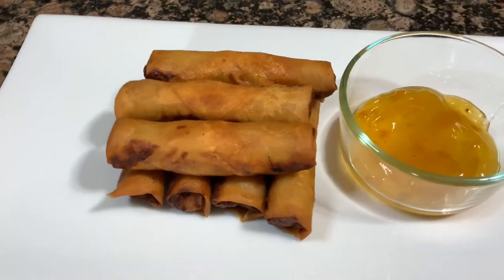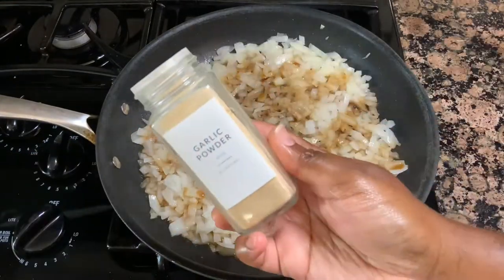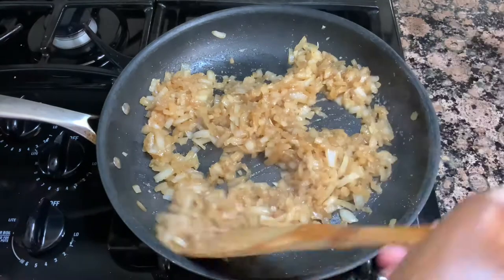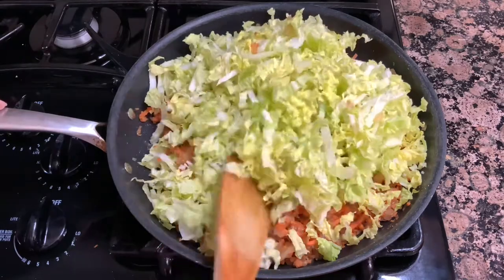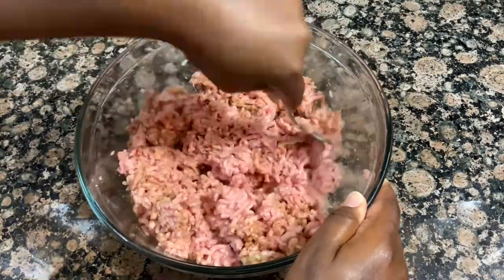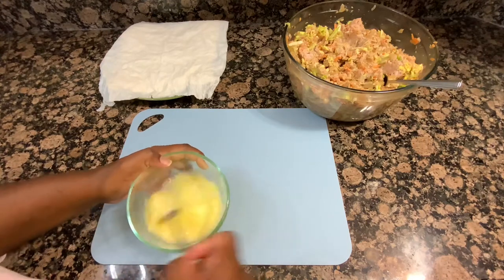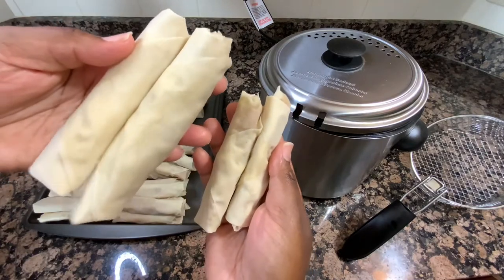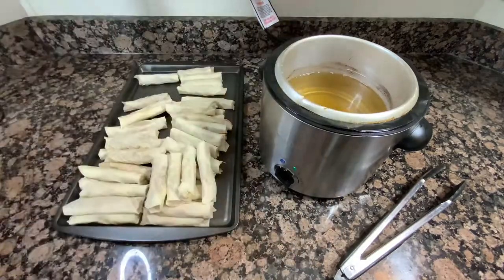Crispy Pork Lumpia Recipe | How to Make Lumpia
INGREDIENTS:
2lb ground pork
2 yellow onions, diced
1 head of Napa cabbage, thinly sliced
1 small bag of shredded carrots
2 tsp of ginger paste, divided
4 tsp of garlic paste (or minced garlic), divided
1 pkg of Lumpia Wrappers (or egg roll wrappers)
1 egg + 1 tbs of water
Soy sauce
Salt
Pepper
Garlic powder
Onion powder
Ground ginger

RECIPE NOTES:
- Start by making your filling. Sauté onion over medium-high until translucent. Add a generous amount of soy sauce, half of your garlic and ginger pastes, and seasonings. Stir to combine.
- Turn off heat and stir in carrots. Cool slightly then add cabbage.
- Season your ground meat w/ remaining garlic and ginger paste and other seasonings. Fold in your veggie mixture along w/ another generous drizzle of soy sauce. Mix to combine.
- Take 1 lumpia wrapper at a time, add 2-3 tsp of filling to center roll and fold then seal with a brush of egg wash. ( if using square wrappers like mine, I recommend cutting them in half diagonally to be sure you have enough wrappers for your filling)
- Fry lumpia in 375 degree oil about 5-7 minutes or until golden brown and crispy.

If you give this recipe a try, snap a picture and tag me on Instagram!